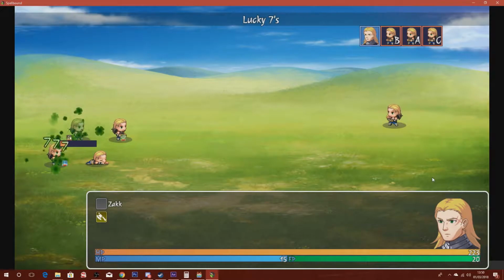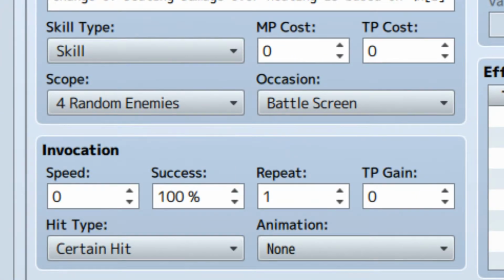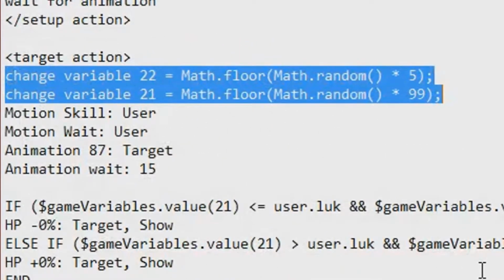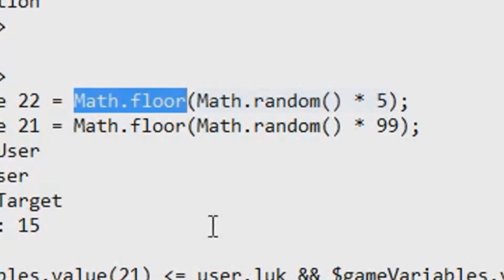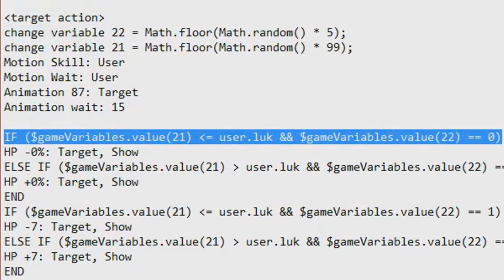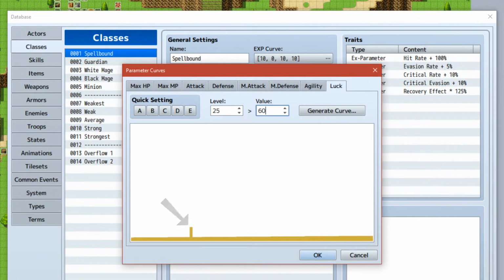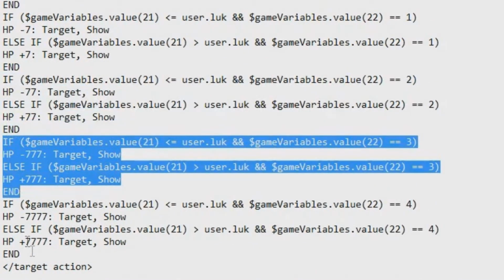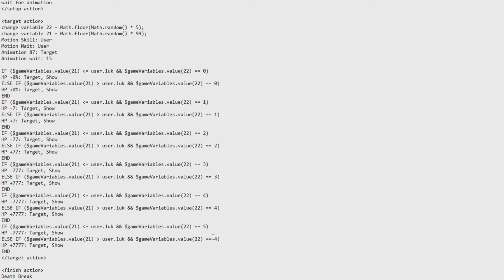RPG Maker MV - Luck Based Skill (Lucky 7's)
In today's video I'll share my Animation Pallet with you along with a brief explanation of Math.random and Math.floor. I'll be explaining my action sequence as well to show you how the skill works.

This skill will select a random number and based on the Users Luck will either heal or damage the enemy for 7, 77, 777 or 7777.

[setup action]
Display Action
Motion Chant: User
Motion Wait: User
Animation 18: User
wait for animation
[/setup action]

[target action]
change variable 22 = Math.floor(Math.random() * 5);
change variable 21 = Math.floor(Math.random() * 99);
Motion Skill: User
Motion Wait: User
Animation 87: Target
Animation wait: 15

IF ($gameVariables.value(21) [= user.luk && $gameVariables.value(22) == 0)
HP -0%: Target, Show
ELSE IF ($gameVariables.value(21) ] user.luk && $gameVariables.value(22) == 0)
END
IF ($gameVariables.value(21) [= user.luk && $gameVariables.value(22) == 1)
HP -7: Target, Show
ELSE IF ($gameVariables.value(21) ] user.luk && $gameVariables.value(22) == 1)
END
IF ($gameVariables.value(21) [= user.luk && $gameVariables.value(22) == 2)
HP -77: Target, Show
ELSE IF ($gameVariables.value(21) ] user.luk && $gameVariables.value(22) == 2)
END
IF ($gameVariables.value(21) [= user.luk && $gameVariables.value(22) == 3)
HP -777: Target, Show
ELSE IF ($gameVariables.value(21) ] user.luk && $gameVariables.value(22) == 3)
END
IF ($gameVariables.value(21) [= user.luk && $gameVariables.value(22) == 4)
HP -7777: Target, Show
ELSE IF ($gameVariables.value(21) ] user.luk && $gameVariables.value(22) == 4)
END
[/target action]

[finish action]
Death Break
Perform Finish
Clear Battle Log
[/finish action]